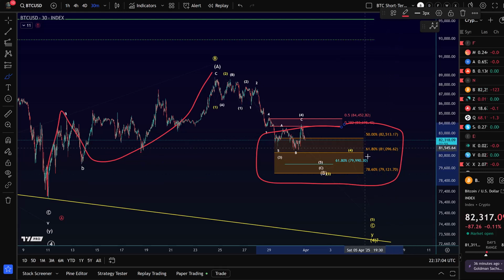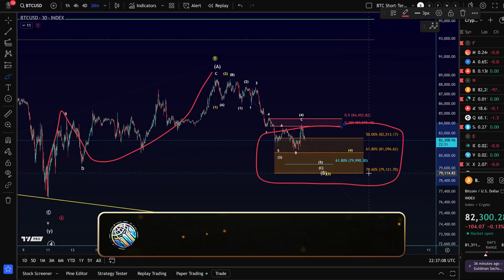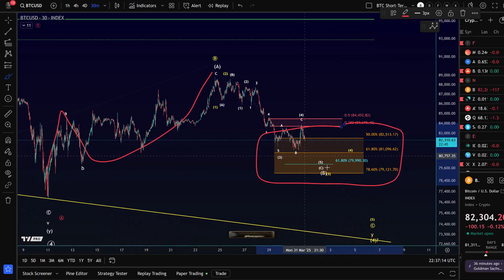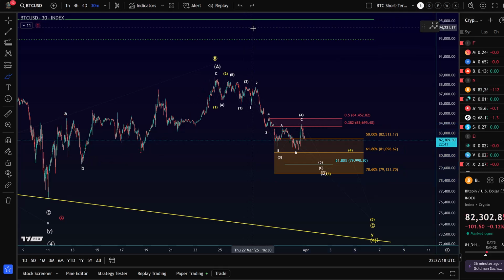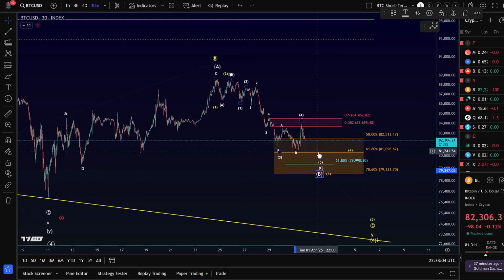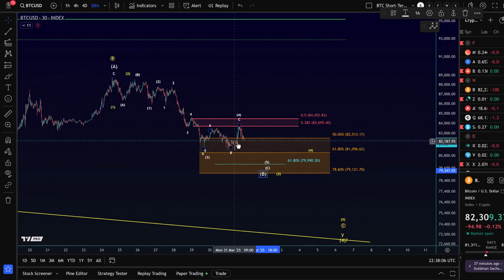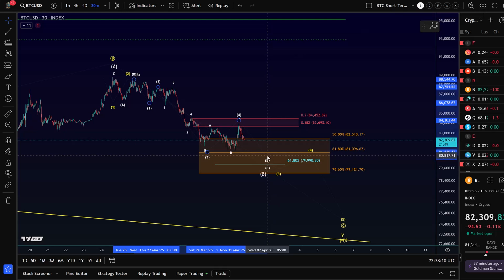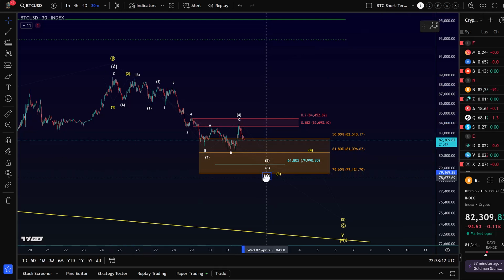Bitcoin Price Elliott Wave Price Update: Understanding the Bullish and Bearish BTC Scenarios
👉 Trade on Coinbase:
Receive $10 in BTC (see terms on website):

👉 Trade on Kucoin:
Receive a 20% fee discount:

👉 Trade with Trading212:
Receive shares worth up to $100: